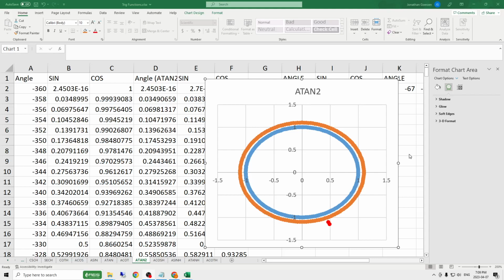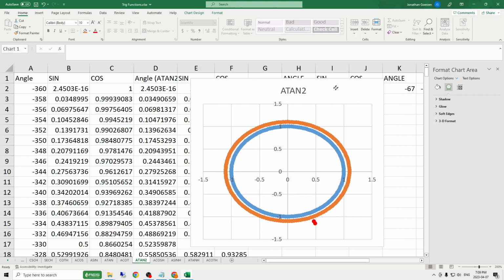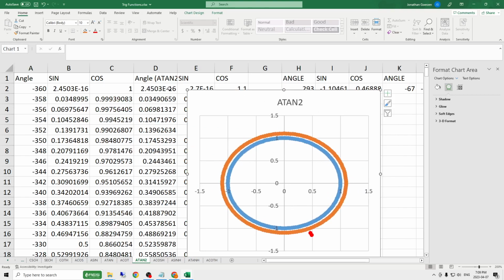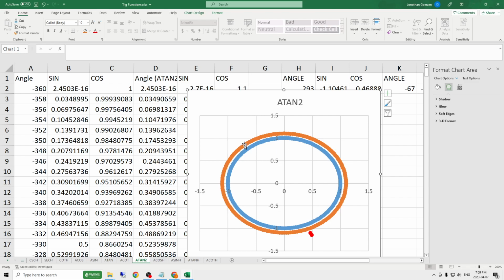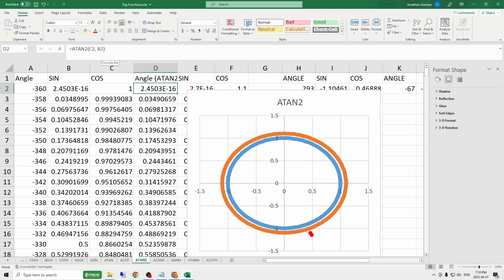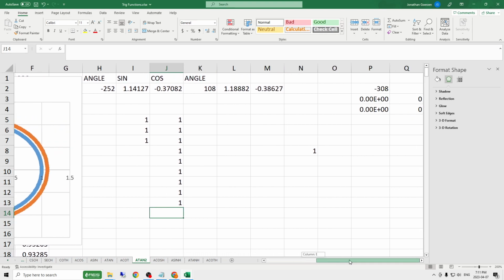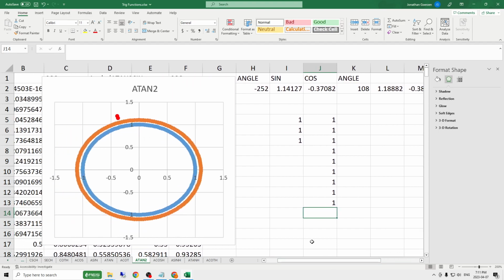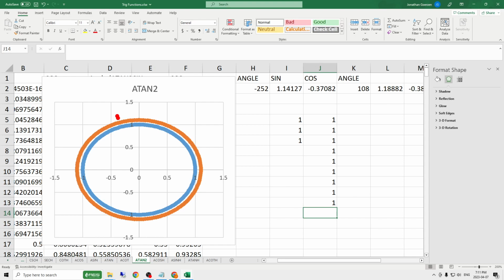Excelerated Engineering Encyclopedia Entry 020: ATAN2()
This is a short video functioning as an encyclopedia entry, discussing the ATAN function.

Related functions include:
ASIN
ACOS
ATAN
TAN